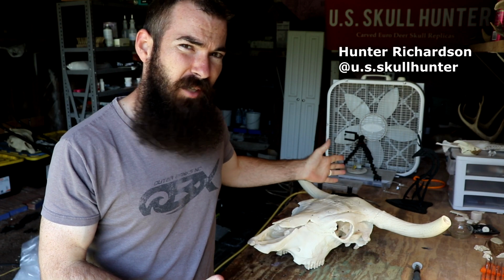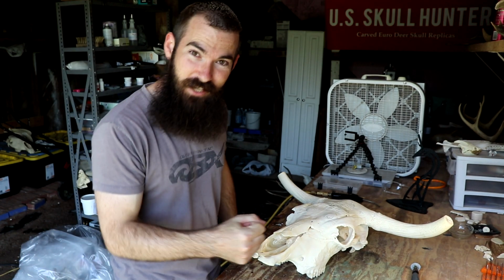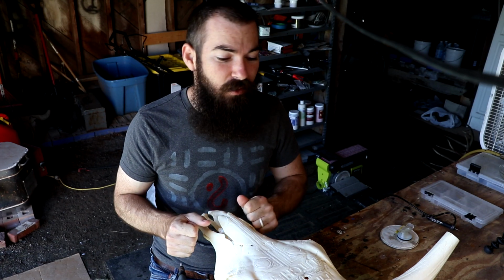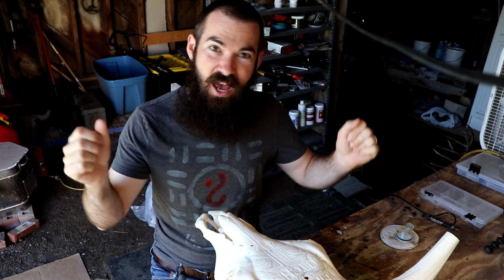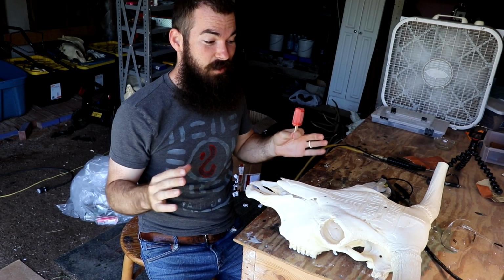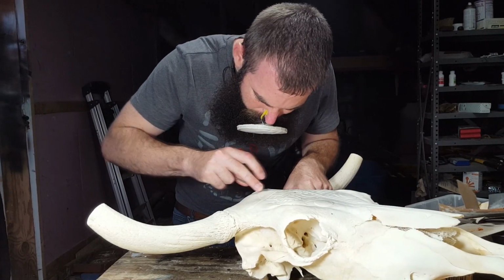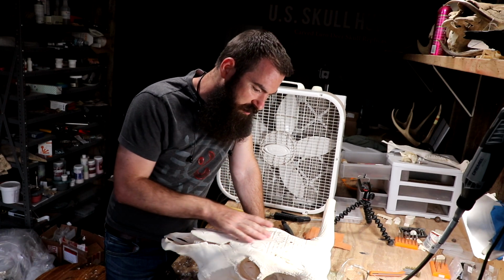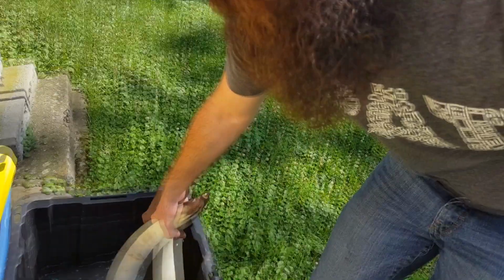Carving a Cow Skull for a Butcher Shop! (FINISHED)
Think you might want to learn skull carving? Here is a free 7 page guide to show you exactly what you need to get started

I was contacted awhile back to carve a cow skull for a butcher shop. I picked up the skull raw, had a local beetle guy clean it for me and then started the process of carving the shops name and designs into the cow skull.

➝ SKULL CARVING TOOLS I USE
★ Dremel 4000
★ Flex Shaft
★ Adjustable Chuck
★ Ear Protection
★ Ball Carbide Burr
★ Inverted Cone Burr
★ Cylinder Carbide Burr
★ Tungsten Steel Carbide Burr
★ Diamond Dust Burrs

➝ SKULL CLEANING TOOLS
★ Aquarium Heater
★ Mesh Bags